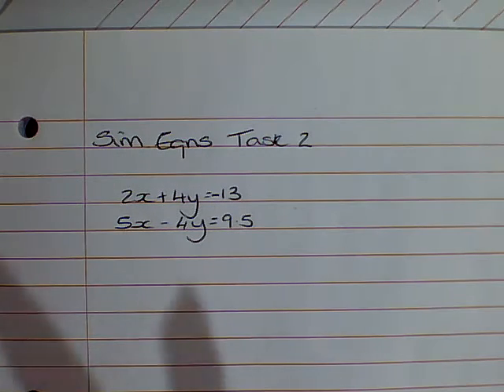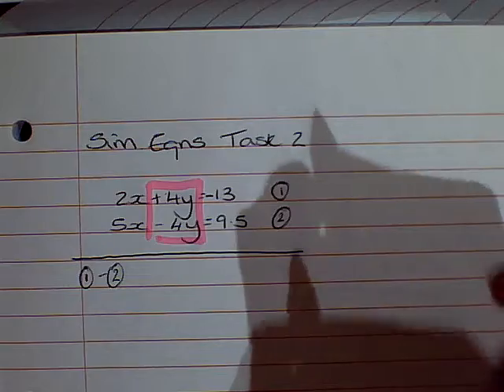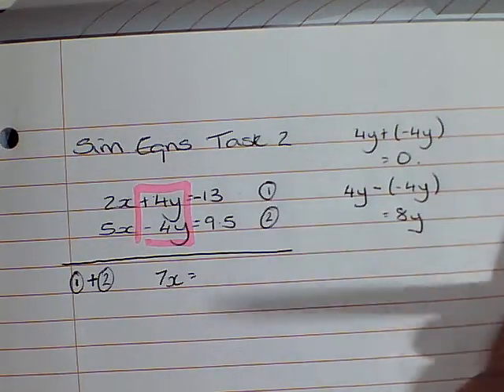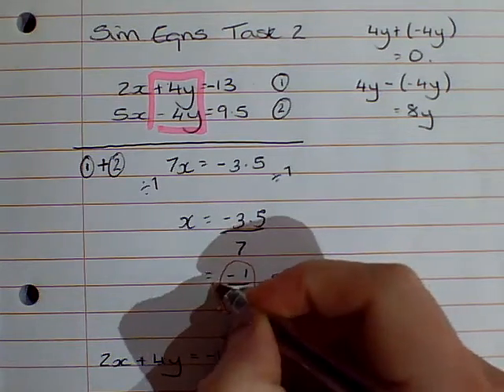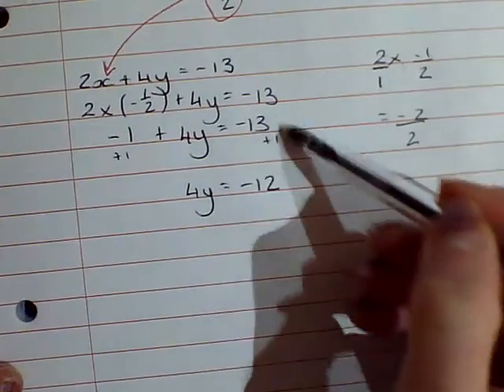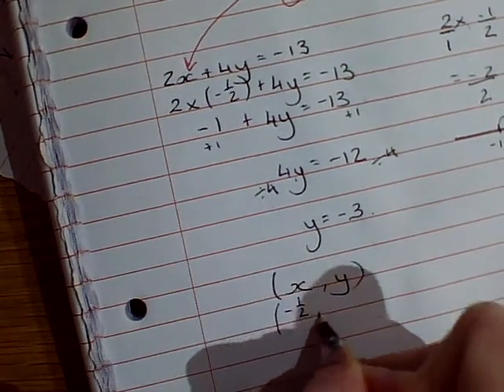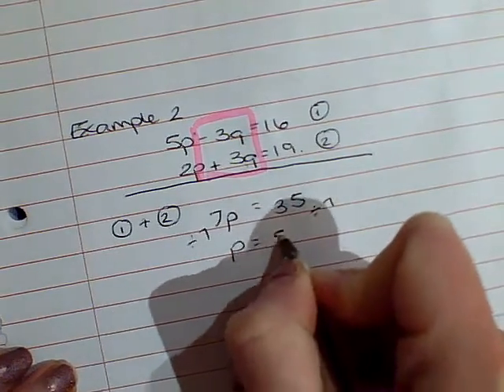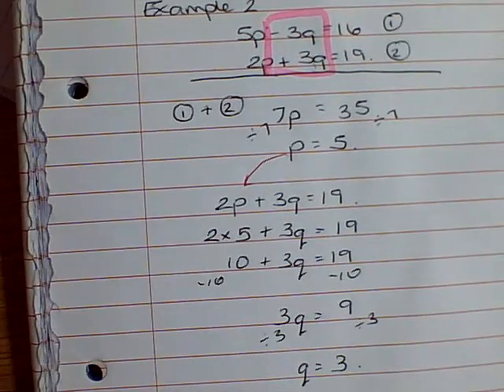Sim Eqns Task 2